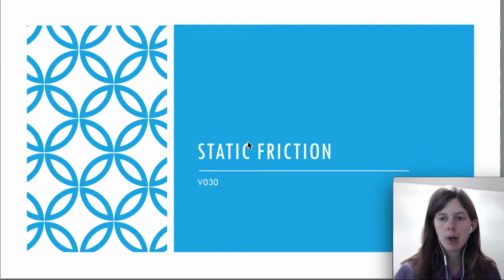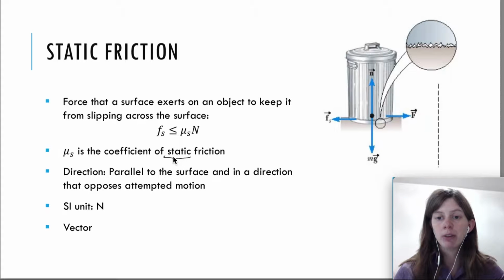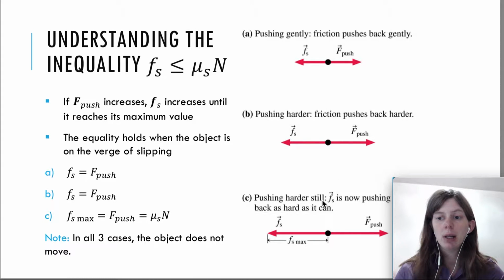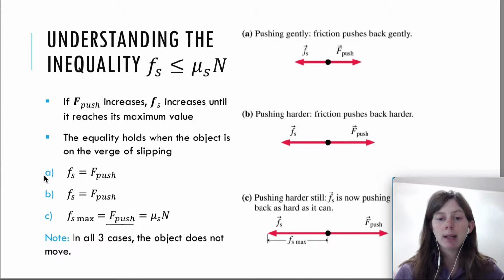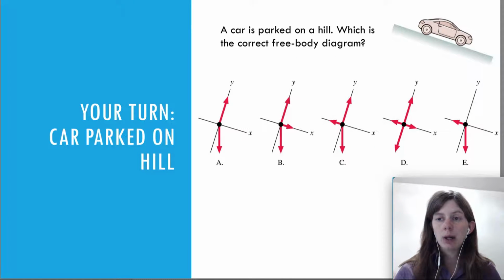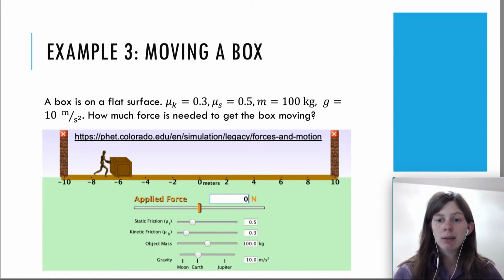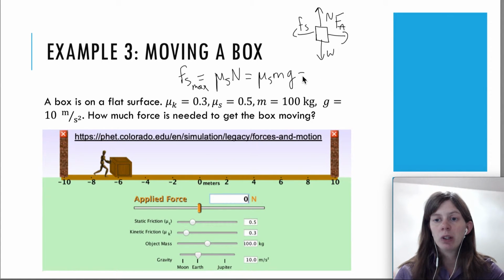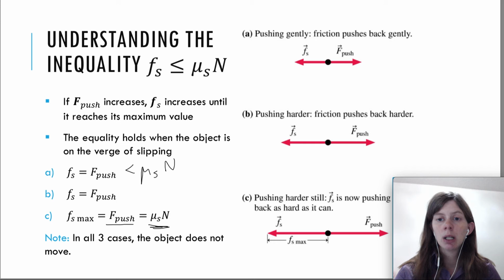v030 static friction